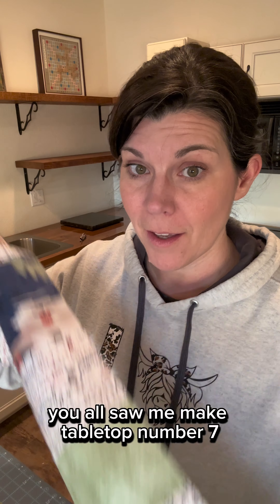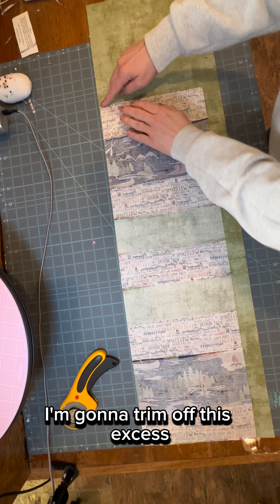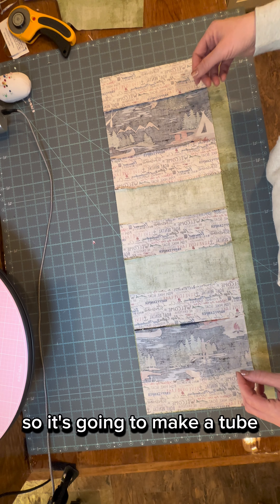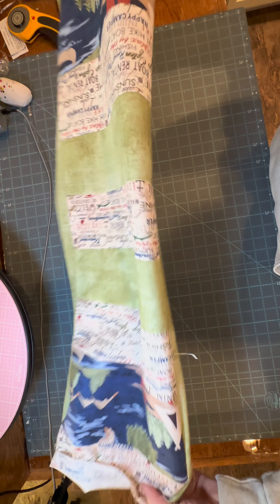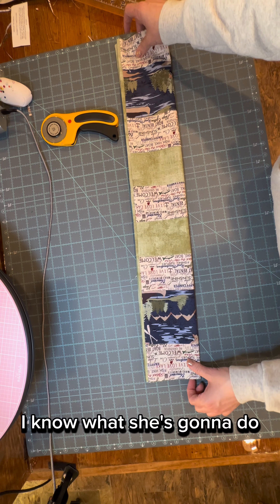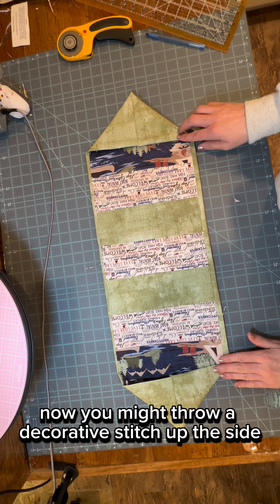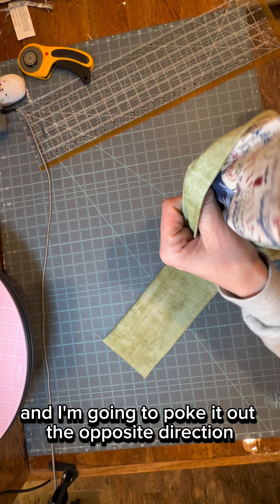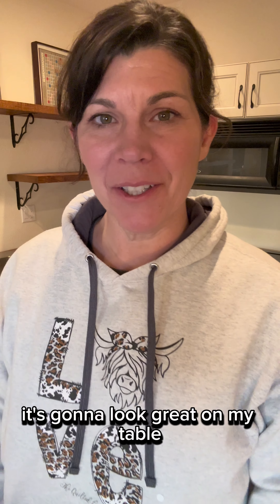Easy Runner Backing sewing tutorial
This is a beginner sewing project tutorial - all table runners need a backing - this video shows you how to easily add one to any rectangular runner. beginnersewingproject sewingtutorial quiltingismytherapy beginnersewing @thequiltedcow